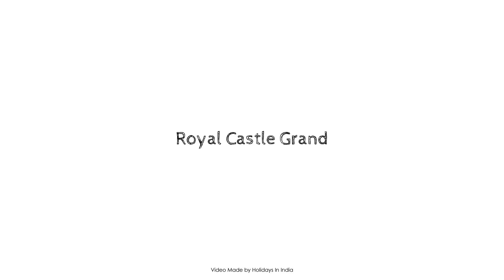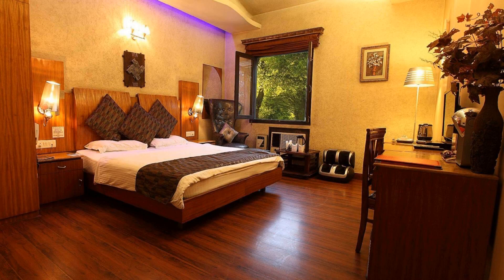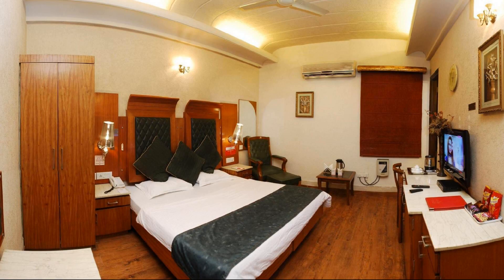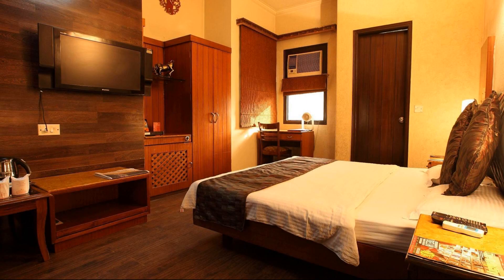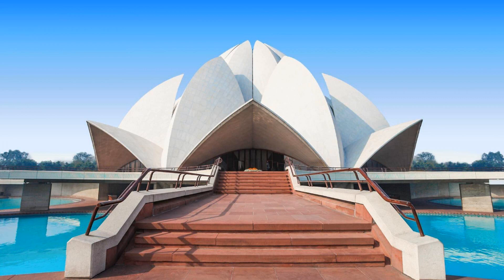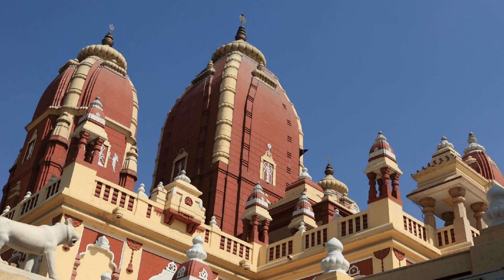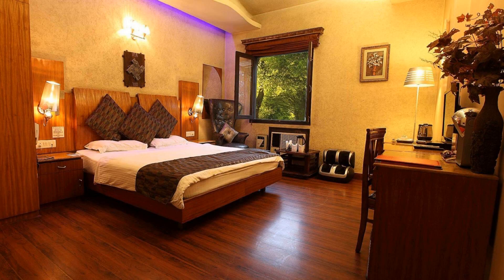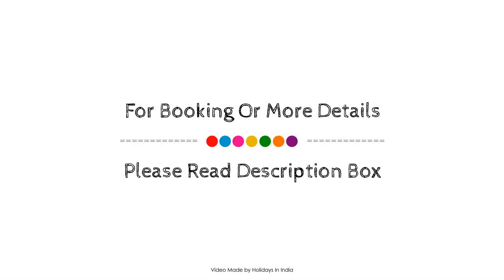Royal Castle Grand, New Delhi and NCR, India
About Property:
Royal Castle Grand is conveniently located in the popular South Delhi area. Offering a variety of facilities and services, the hotel provides all you need for a good night's sleep. Facilities like free Wi-Fi in all rooms, 24-hour front desk, 24-hour room service, luggage storage, Wi-Fi in public areas are readily available for you to enjoy. Designed for comfort, selected guestrooms offer television LCD/plasma screen, internet access – wireless, internet access – wireless (complimentary), whirlpool bathtub, non smoking rooms to ensure a restful night. The hotel offers various recreational opportunities. Convenience and comfort makes Royal Castle Grand the perfect choice for your stay in New Delhi and NCR.
Searching For
1. Royal Castle Grand - New Delhi and NCR
2. Royal Castle Grand - New Delhi and NCR Virtual Tour
3. Royal Castle Grand - New Delhi and NCR Rooms
4. Royal Castle Grand - New Delhi and NCR Amenities
5. Royal Castle Grand - New Delhi and NCR Videos
6. Royal Castle Grand - New Delhi and NCR Offers
7. Royal Castle Grand - New Delhi and NCR Deals
Audio Credit:
Track Title: Blank Slate
Artist: VYEN